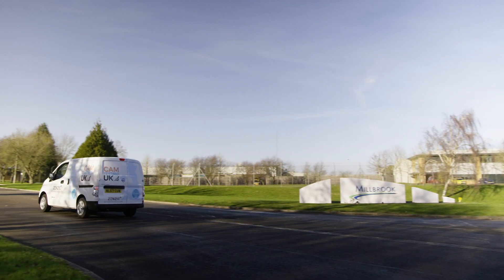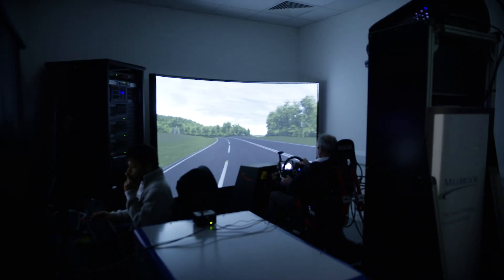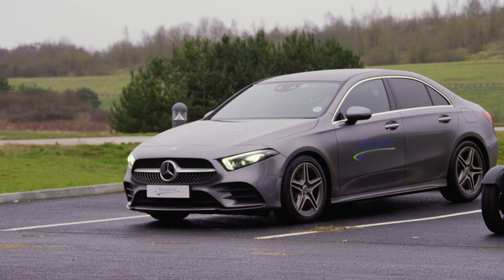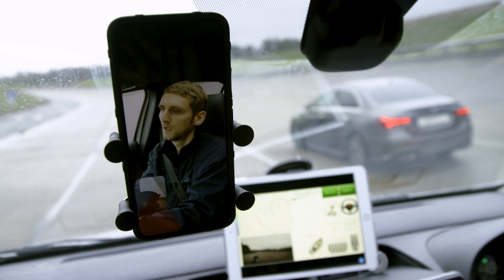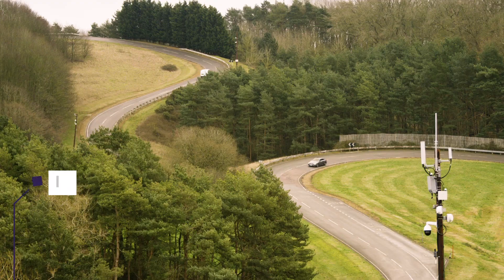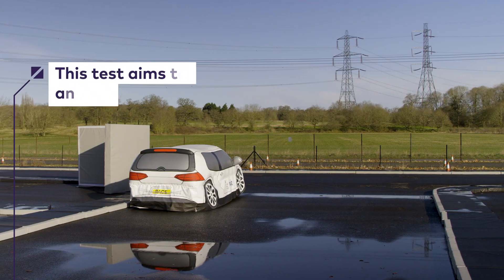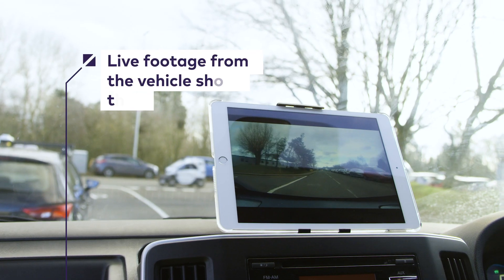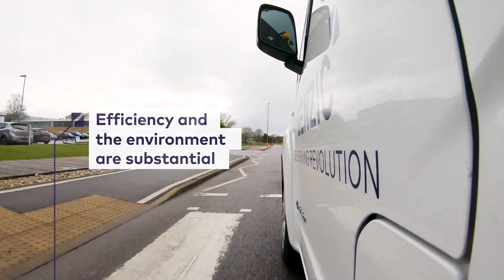CAM Testbed UK: Connected - Millbrook-Culham showcases its connectivity testing capabilities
Real-time, rapid data transfer and reporting

Millbrook-Culham Urban Testbed showcases its connectivity testing capabilities across two sites - one controlled and one semi-controlled.

Millbrook-Culham Urban Testbed is part of the world-leading CAM Testbed UK, coordinated by Zenzic and comprising six comprehensive and integrated facilities, with a unique ability to cross-share data and a collaborative way of working. The UK is the only place worldwide with the capability to take ideas from concept to development both virtually and physically, all within a 3-hour drive.